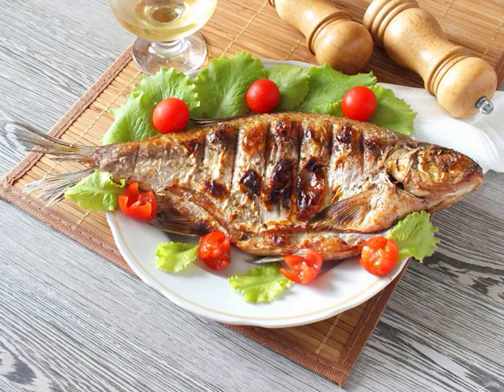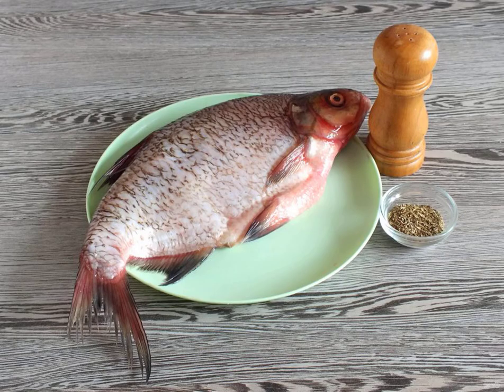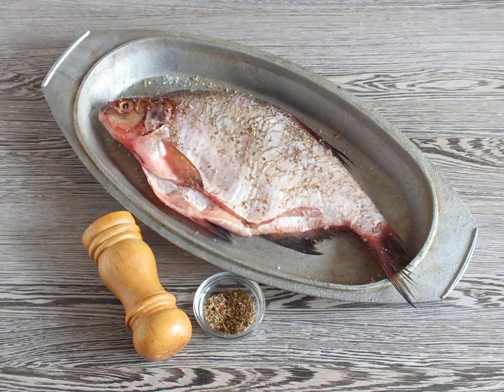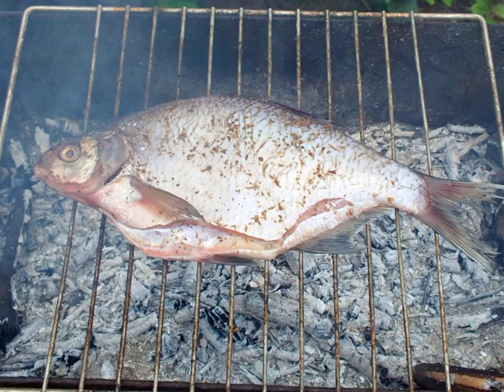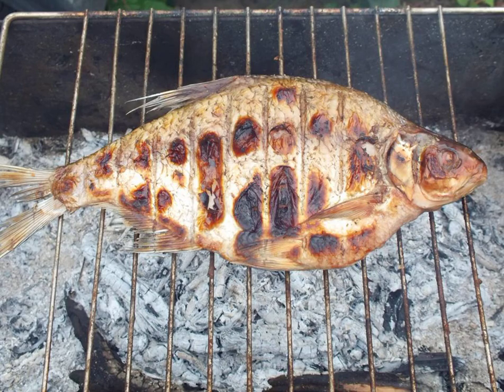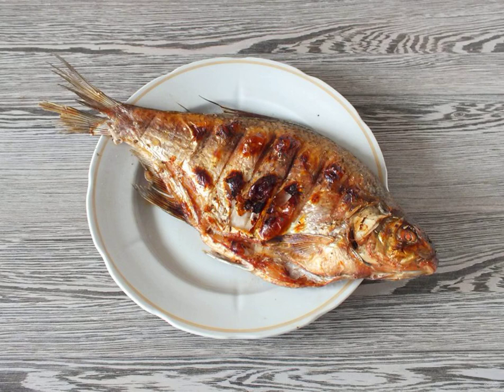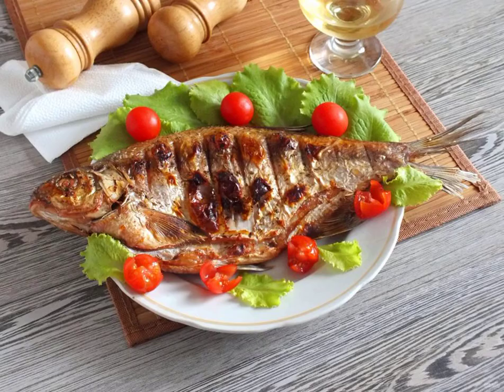Bream on the grill. The most delicious recipes with photos